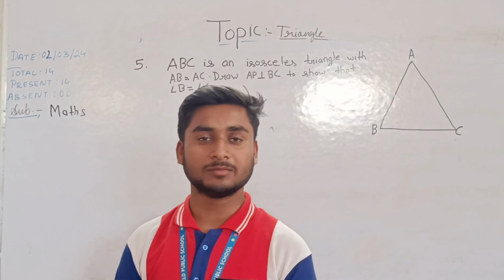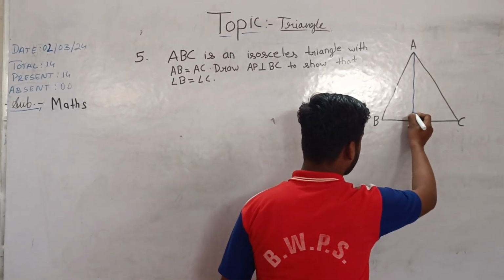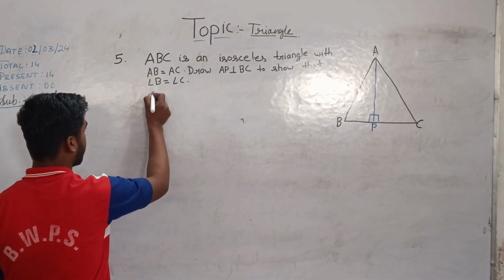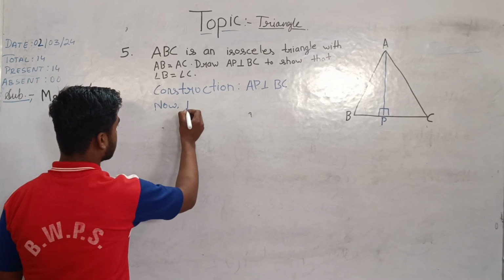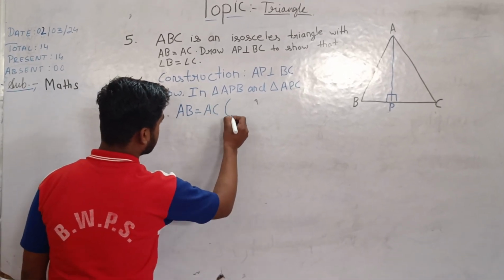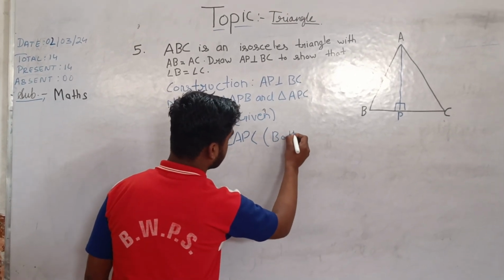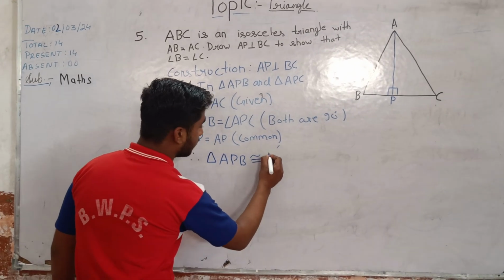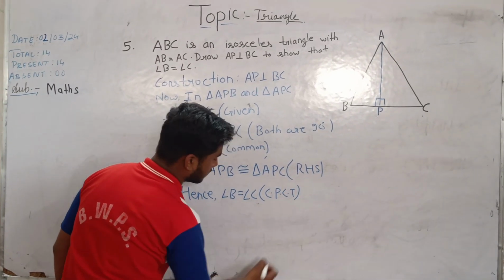"Isosceles Triangles: Class 9 Student Amit's Expert Guide"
"Join us as Class 9 student Amit takes us on a journey through the fascinating world of isosceles triangles. In this comprehensive tutorial, Amit provides a clear and detailed explanation of the properties, formulas, and theorems associated with isosceles triangles. Whether you're a student aiming for a deeper understanding or a teacher seeking supplementary resources, this video is your go-to resource for mastering isosceles triangles. IsoscelesTriangles Geometry Mathematics Class9 StudentTutorial"